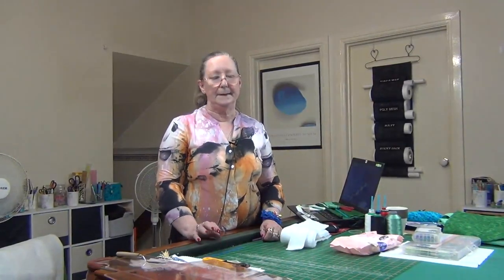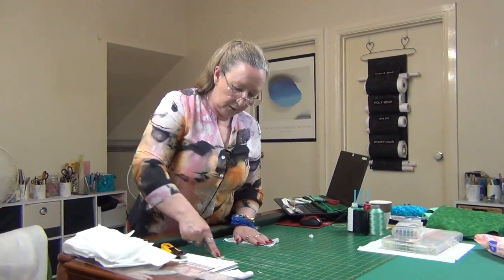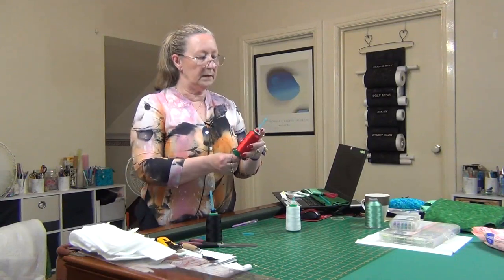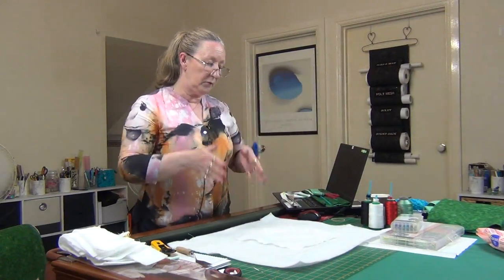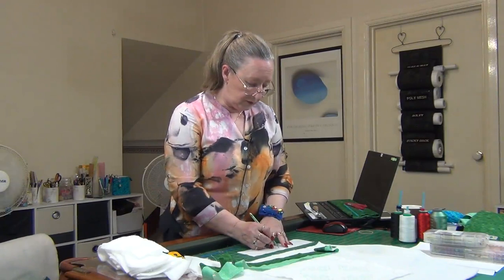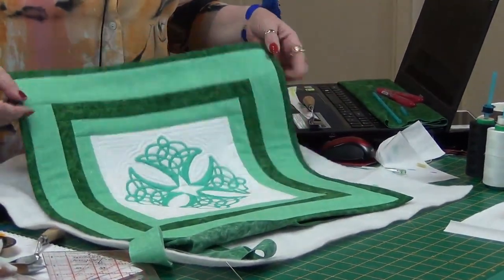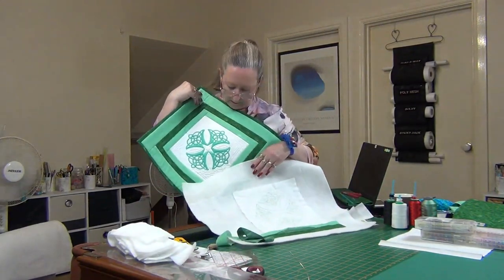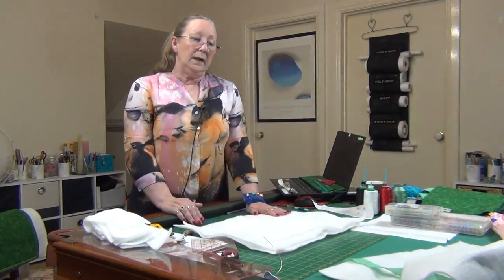Celtic Design and Colouring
Here are a few tips from one of the monthly Machine Embroidery Tutorials, if you would like to access the full lesson just visit